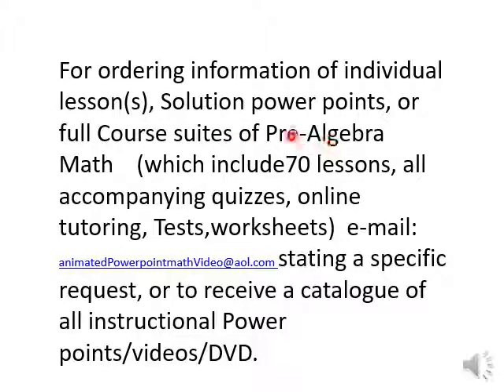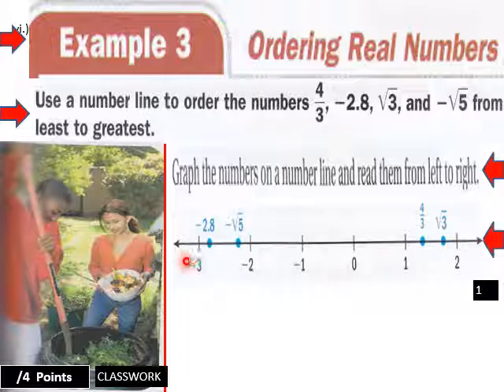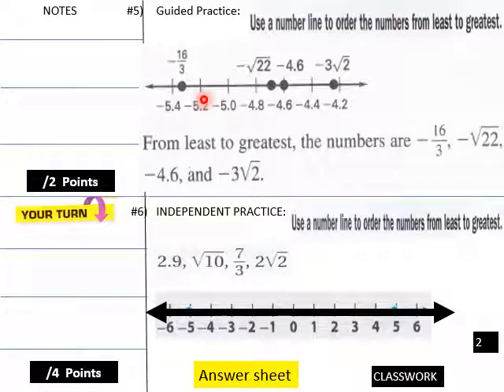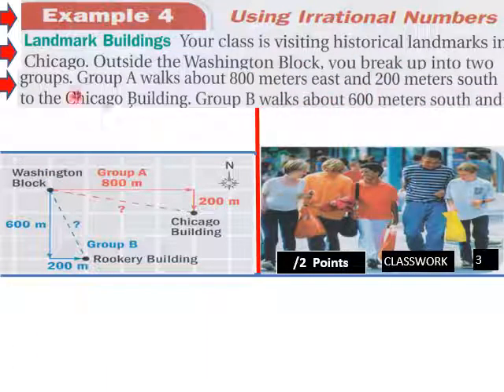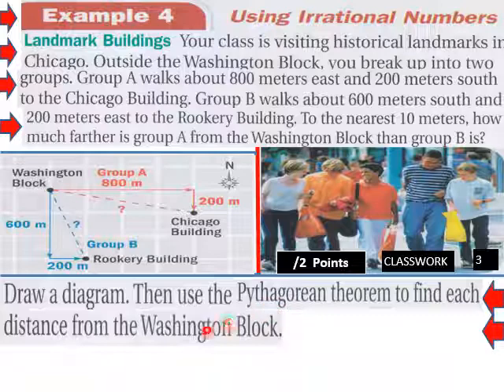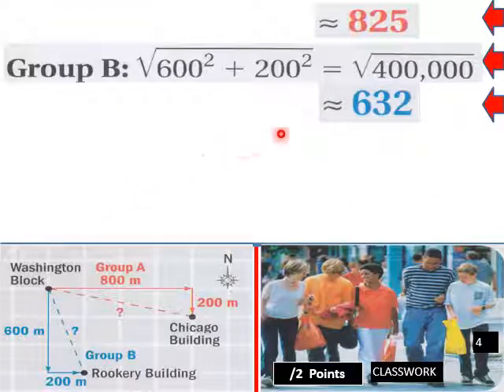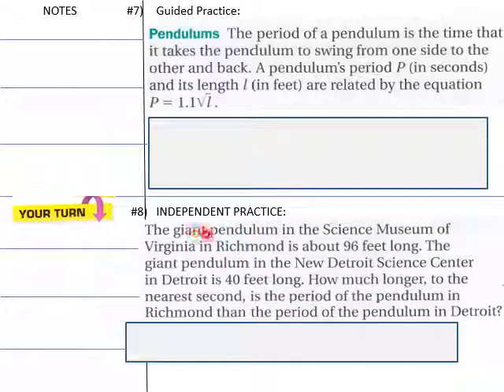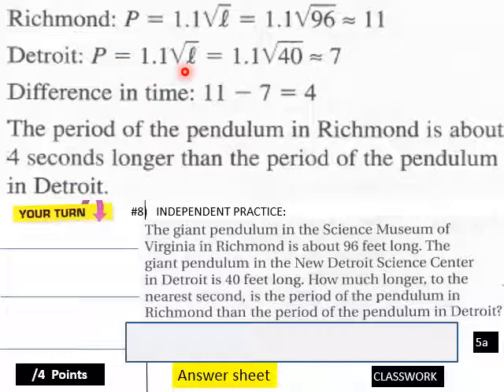p alg 9 4 LV Real Numbers Pt 2